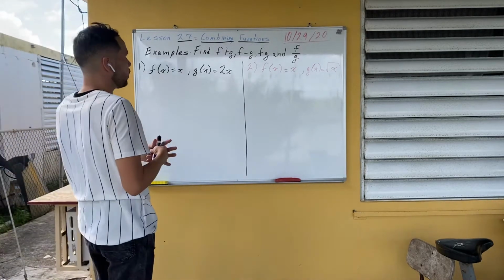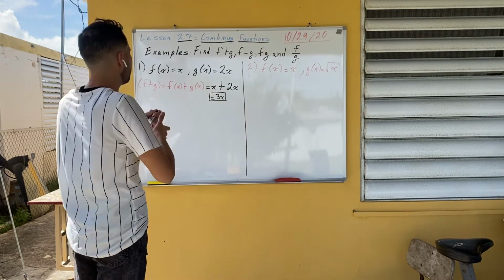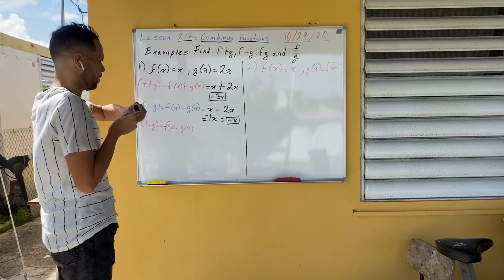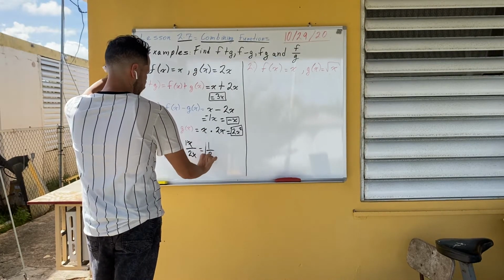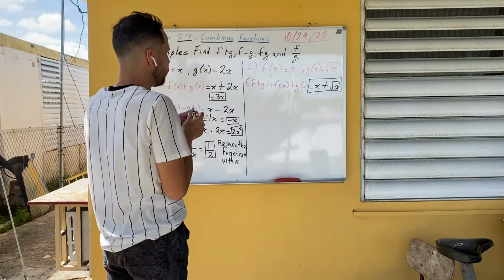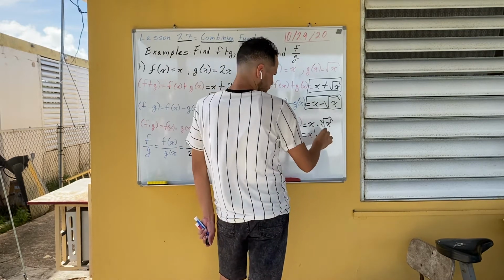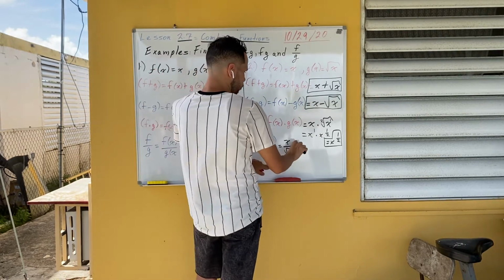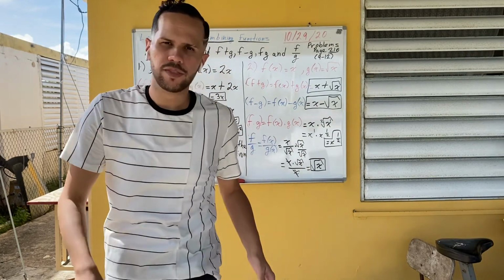Precalculus class (10/29/29) Part 1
Continuation of lesson 2.7
Combining Functions